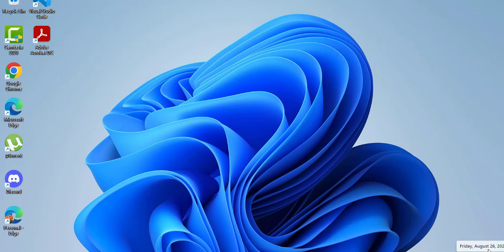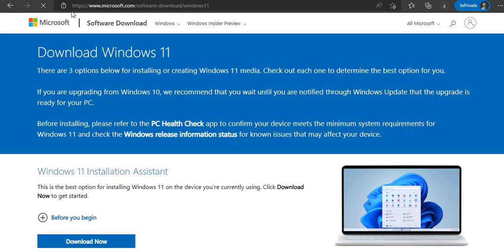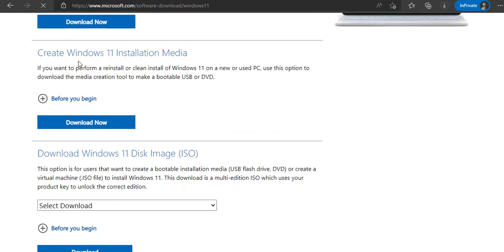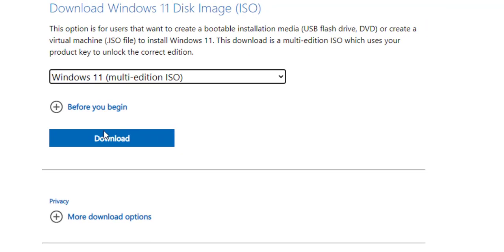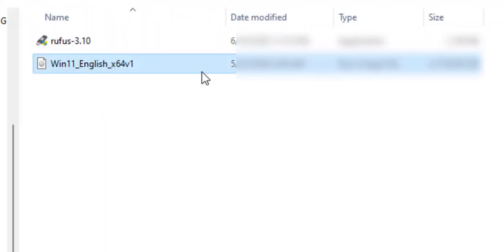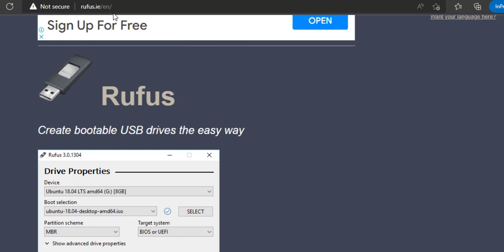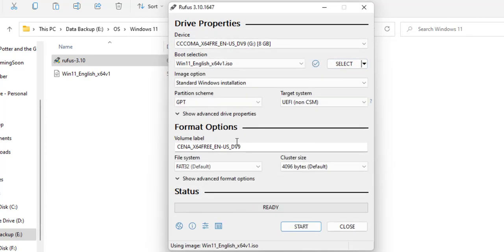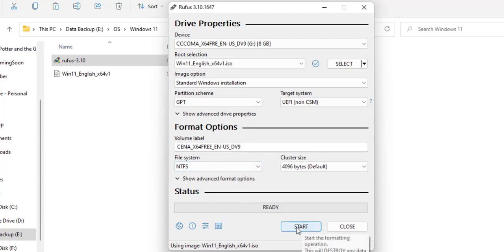How to download Windows 11 in 2022 | How to create a bootable USB with Windows 11 | Windows Tech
In this tutorial, let's Download Windows 11 for Free in 2022. I will show you how to Download Windows 11 iso file and then create Create Windows 11 bootable USB using RUFUS software. RUFUS is a free-to-use tool that allows you to create Windows 11 bootable USB from ISO files easily and quickly.

✔️👉the terms you want in this video are✔️
download windows 11,
download windows 11 for free,
download windows 11 to usb,
download windows 11 free,
how to download windows 10 on usb,
download free windows,
download free windows 11,
microsoft windows 11,
how to create bootable,
how to create bootable usb windows 10,
how to create bootable usb windows 11,
bootable windows,
bootable windows 11 usb
Windows Tech